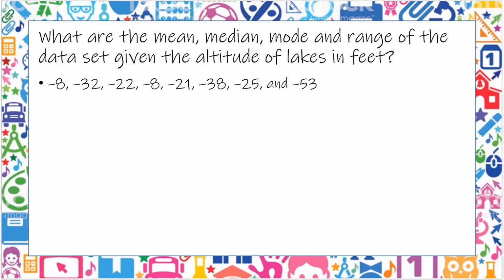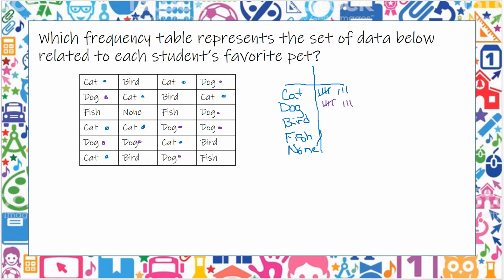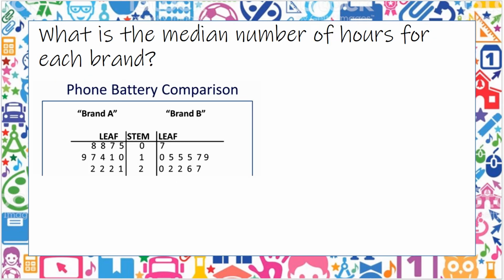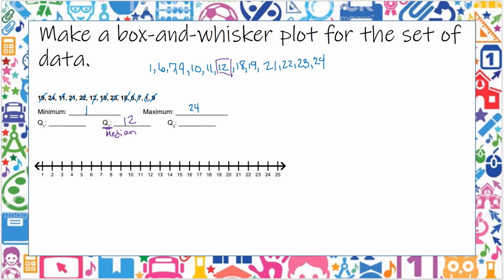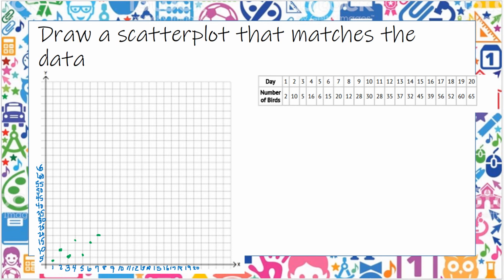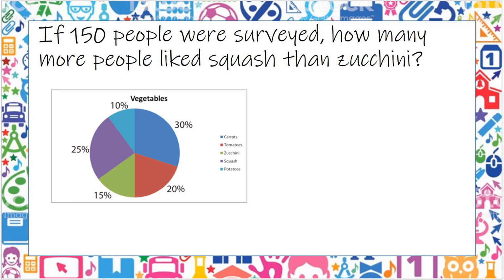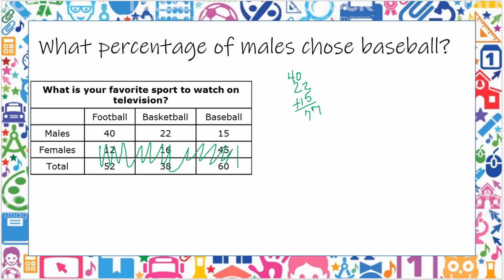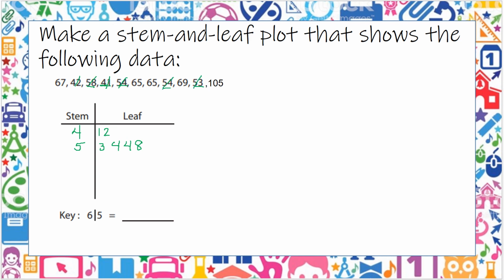Using Graphs to Analyze Data Test